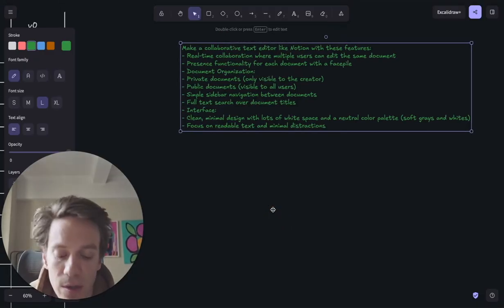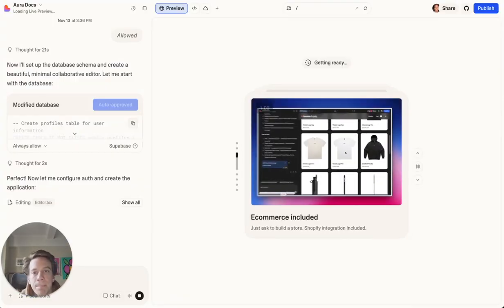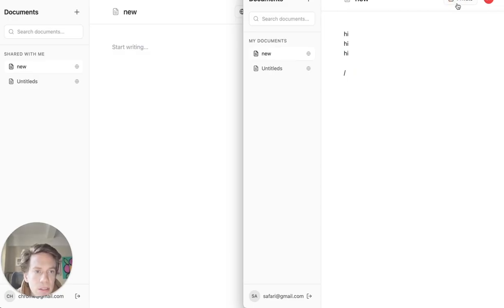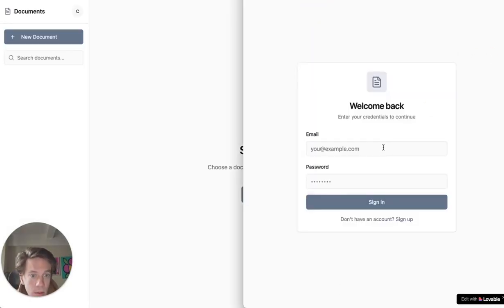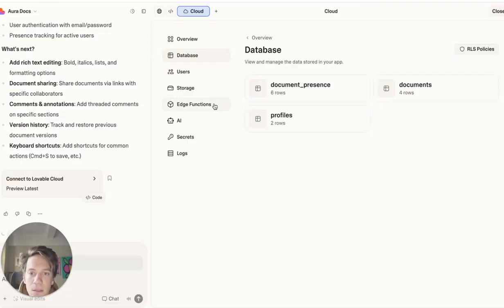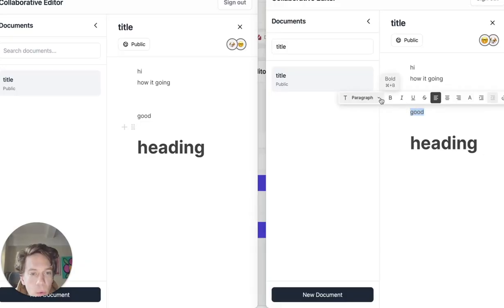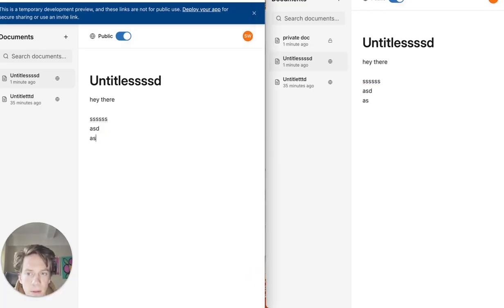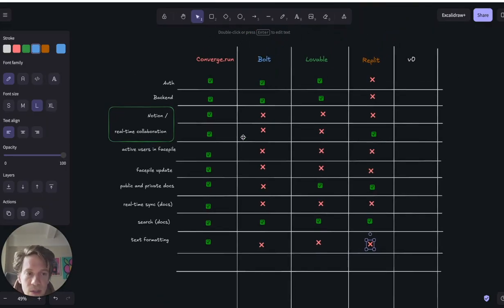I Tried to Build a Notion Clone With Every Vibe Coder (Only One Worked)